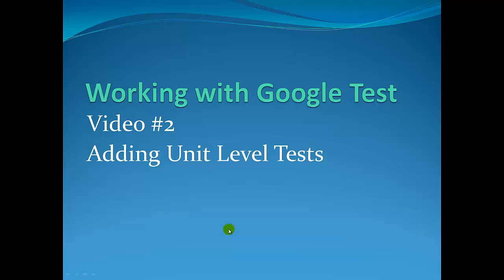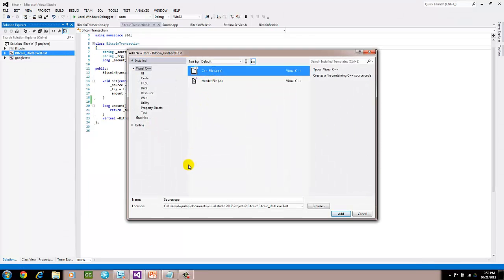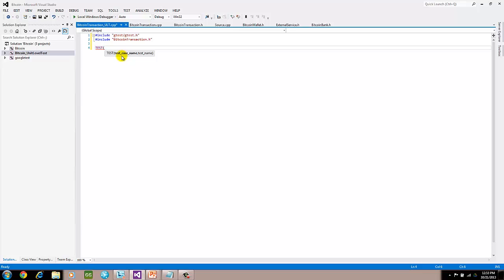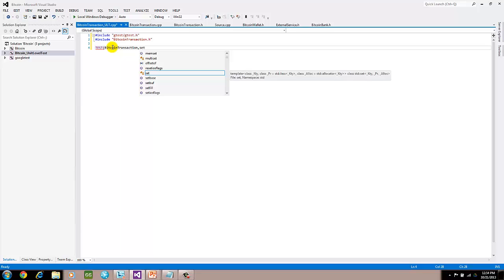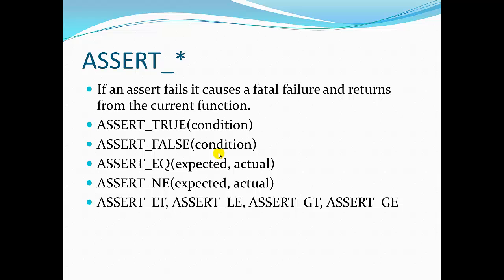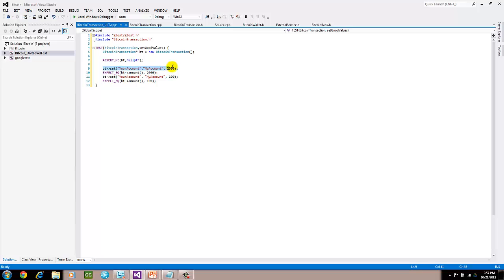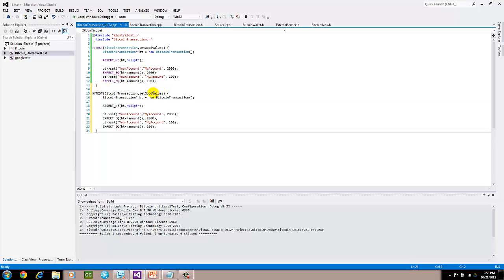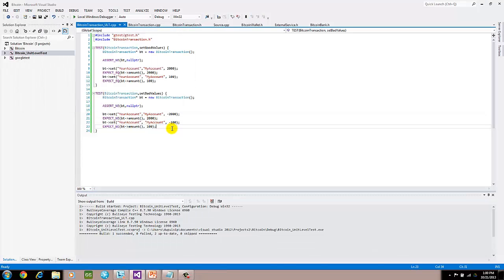VS2012 and Google Test (TEST, EXPECT, ASSERT) Video #2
This video shows the basic steps to writing Tests in the googletest framework. This is a followup video to Getting Started. When running Unit Level Tests you want to be able to quickly find the tests that failed and get to the code and conditions that caused the failure. One of the tricks you can use is to come up with a naming standard and to use them.